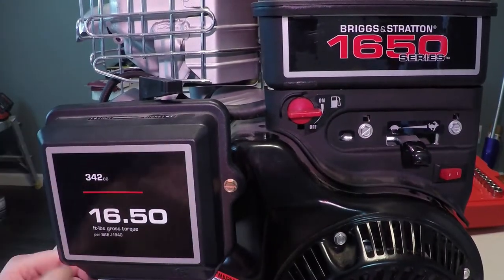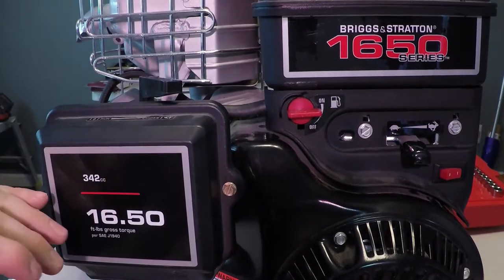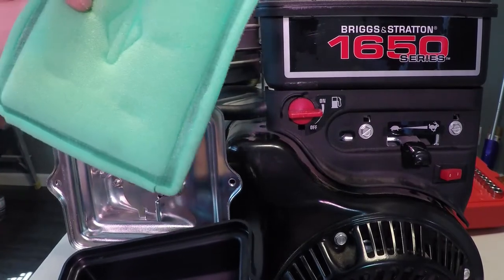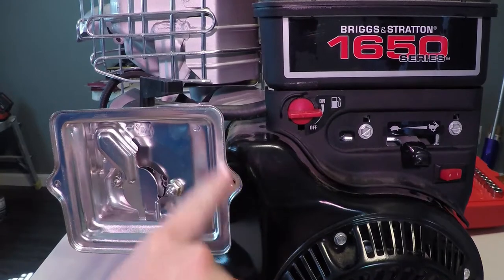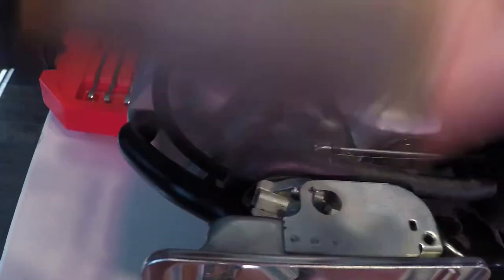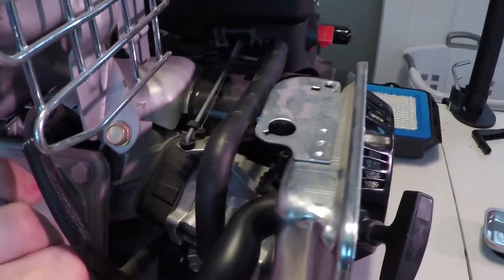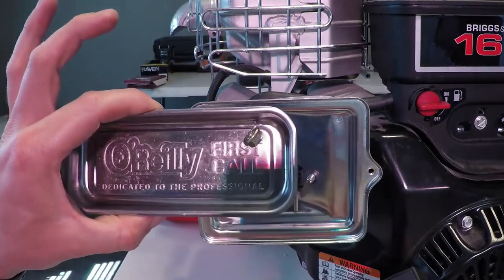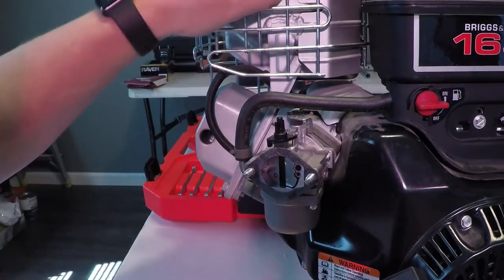Briggs and Stratton 1650 Disassembly (Part 1)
Part #1 of our small engine disassembly.

Engine provided by Briggs and Stratton.